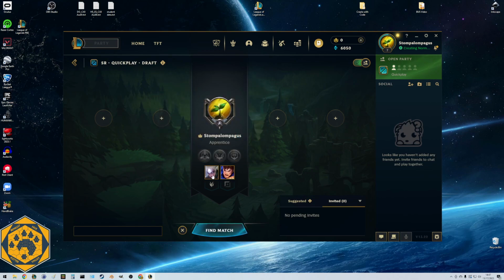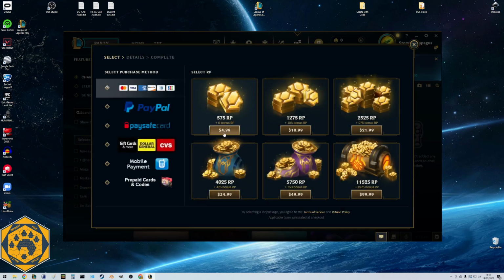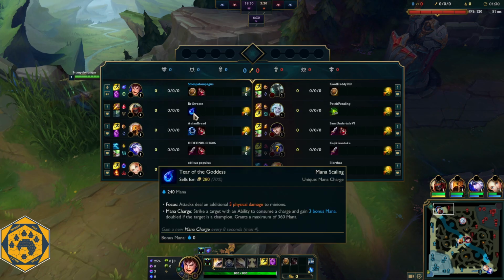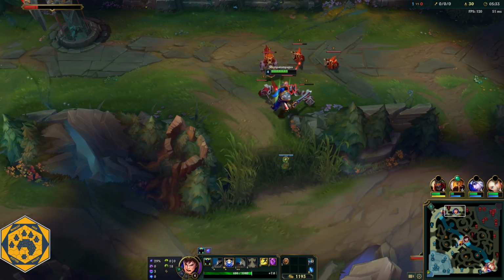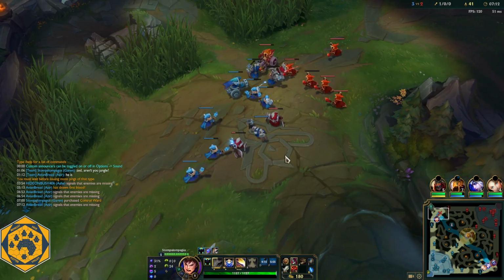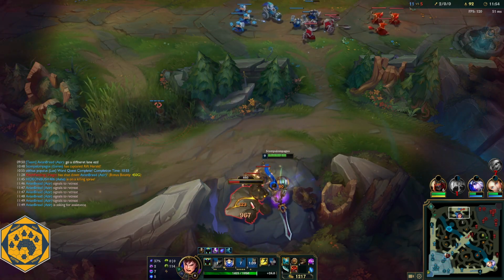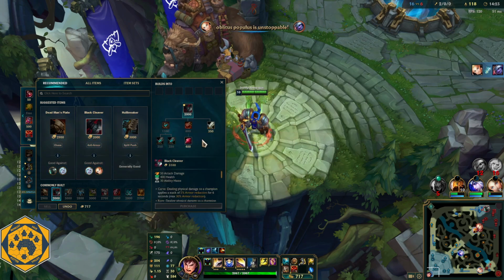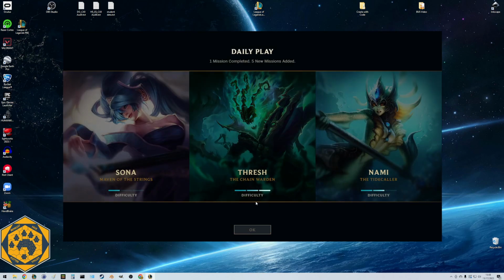League of Legends - Level 7 Account... o know, there be trolls ...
As our 0 to ranked series continues we take Garen into the top lane, deal with a trolling zed "jungle", and keep it chill while we blather on about this great game of League of Legends.